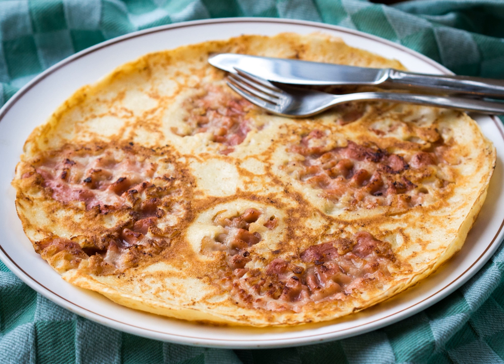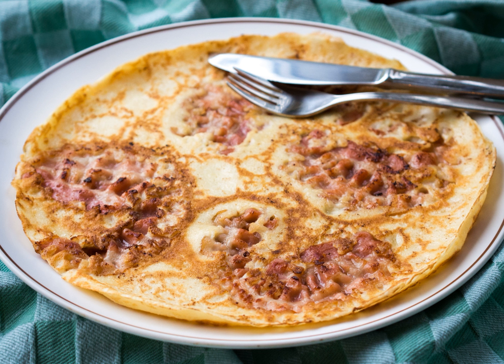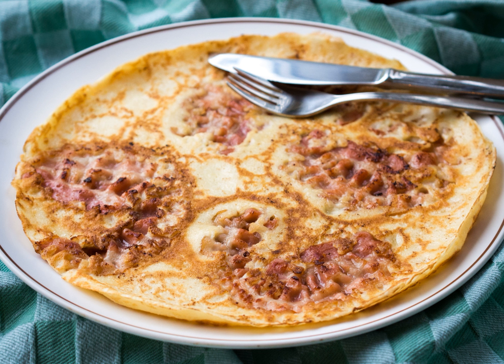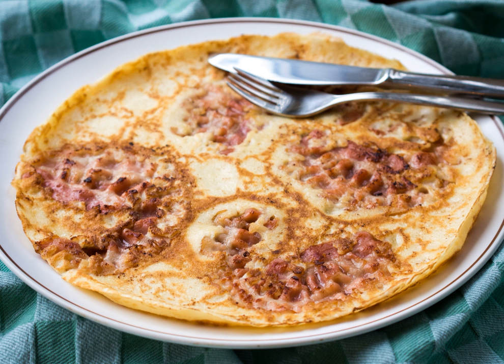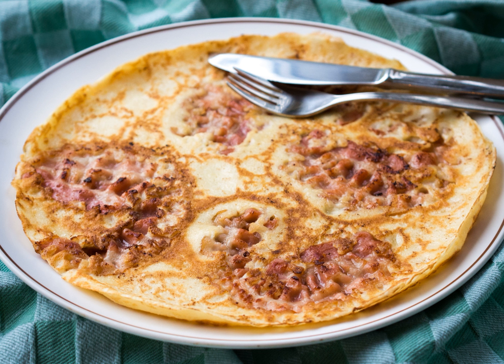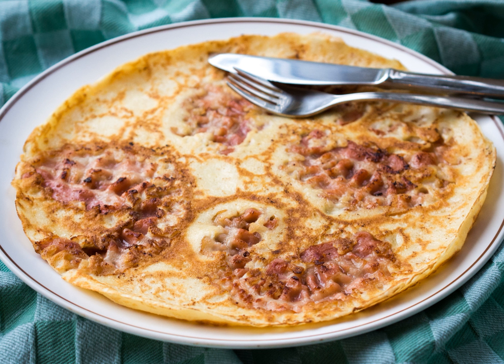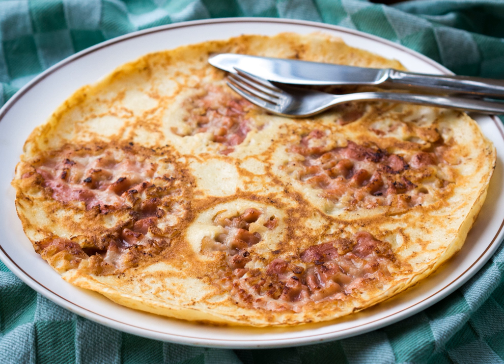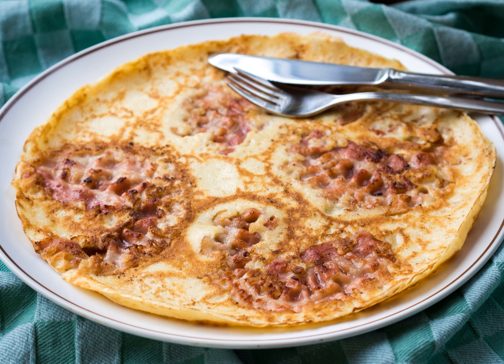Pannekoek | Wikipedia audio article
This is an audio version of the Wikipedia Article:
Pannekoek

SUMMARY
A pannenkoek (Dutch pronunciation: [ˈpɑnəˌkuk]; plural pannenkoeken) or Dutch pancake is a style of pancake with origins in the Netherlands. Pannenkoeken are usually larger (up to a foot in diameter) and much thinner than their American or Scotch pancake counterparts, but not as thin as crêpes. They may incorporate slices of bacon, apples, cheese, or raisins. Plain ones are often eaten with treacle (syrup made of sugar beets), appelstroop (an unspiced Dutch variety of apple butter) or (powdered) sugar and are sometimes rolled up to be eaten by hand or with cutlery.
Basic ingredients are flour (plain, self-rising or both), milk, salt, and eggs. The addition of buckwheat flour (up to 50 percent) is traditional, but much less common nowadays. Milk can be replaced with soy milk without changing the end result.
The ingredients are beaten into a batter of a fairly liquid consistency. A ladle of batter is then pan fried in butter or oil. Once the top of the pannenkoek is dry and the edges start to brown, it can be flipped over. The first one is often less than perfect. At home a stack of pannenkoeken can be made in advance so everyone can eat at the same time, or people can take turns at the stove.
Pannenkoeken can be, and often are, eaten as a main course, served warm; in winter pannenkoeken are sometimes eaten after snert in a two course meal. Pannenkoeken are a popular choice for a child's birthday meal in the Netherlands and Belgium.
Specialised pannenkoeken restaurants are common in the Netherlands and Belgium ("pannenkoekenhuizen" = pancake houses). They often offer a very wide range of toppings and ingredients, traditional and modern (e.g. cheese, oregano and salami on a pizza-pannenkoek).
Dutch and Belgian supermarkets offer pre-cooked (microwavable) pannenkoeken as well as pre-made batter and dry flour mixes. The latter only needs added water.